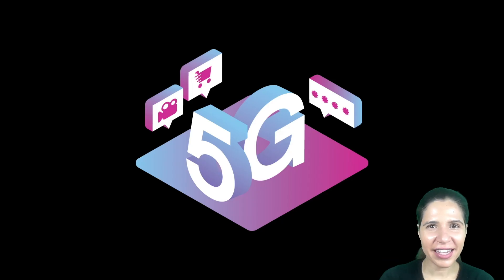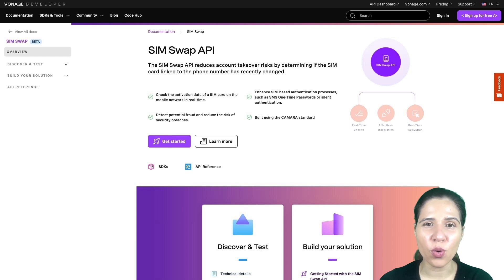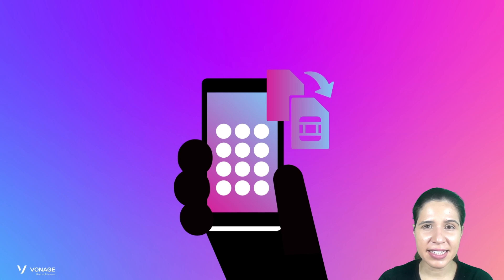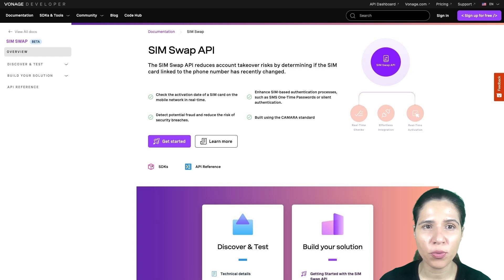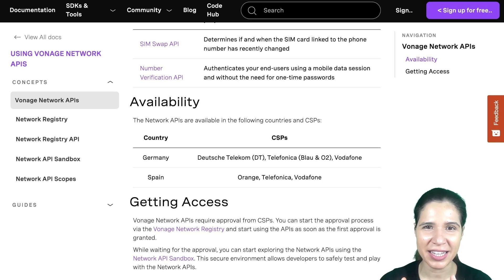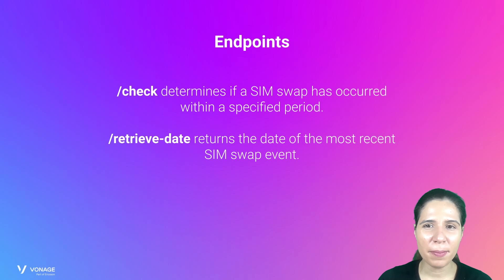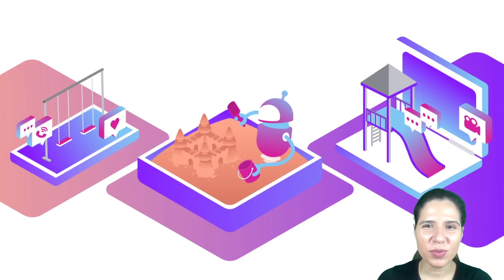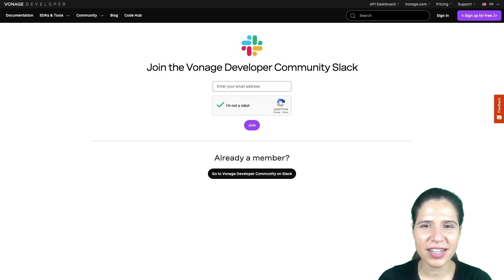What Is a SIM Swap Attack, and How Can You Prevent It?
In this byte-sized video, Amanda Cavallaro explains how the Vonage SIM Swap API checks phone numbers for SIM card irregularities in real-time and its use in fraud prevention.

📚Resources

 ➡️ Chapters
[00:00:36]  Introduction
[00:01:10]  What is the SIM Swap API?
[00:01:58]  How to Use the SIM Swap API?
⭐ About Vonage APIs
Vonage APIs help growing startups and agile enterprises enhance customer experience and realize new business outcomes at scale. With the most comprehensive suite of communication channels, a global platform, and expert support, you can abstract the complexity of communications and innovate faster.

Vonage API solutions enhance the most common interactions with your customers, including Customer Notification and Engagement, Voice-Based Critical Alerts, Call Tracking

Interactive Voice Response, Two-Factor Authentication, Private SMS Communication, and more.